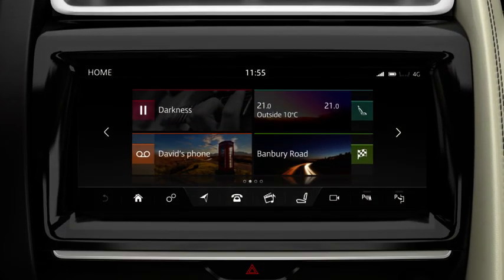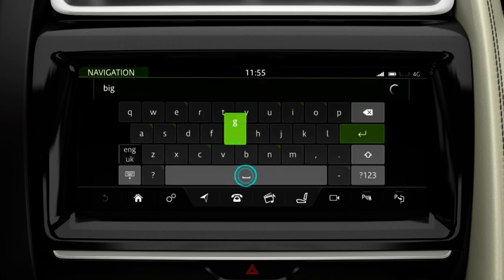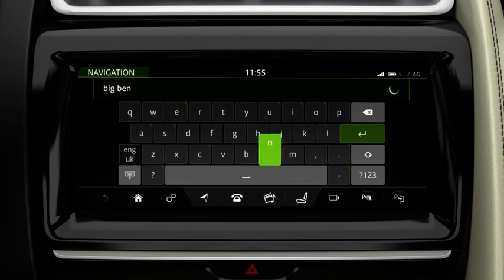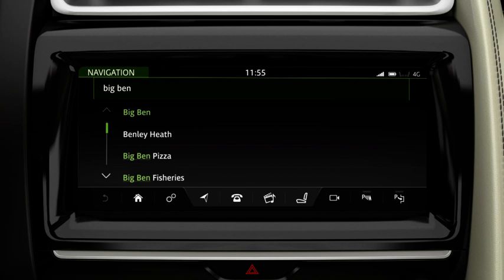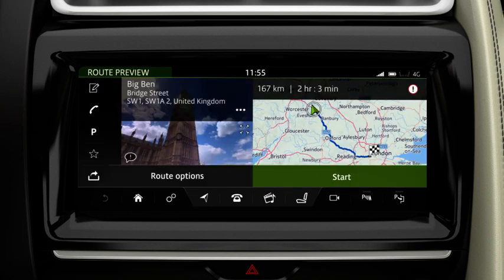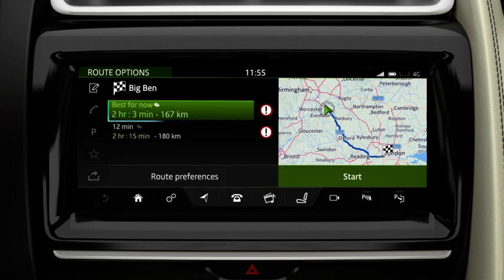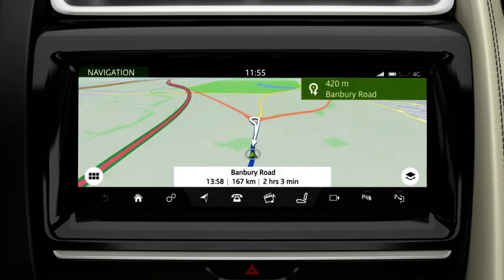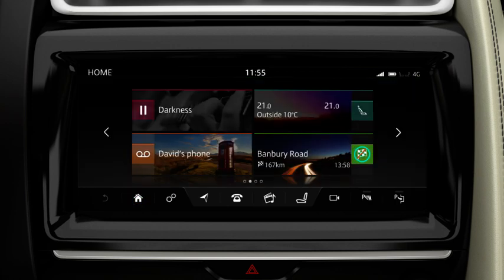How to navigate with InControl Touch Pro | Jaguar E-PACE (17MY)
The navigation system provides premium navigation using the full colour Touch-screen. The navigation system will offer the facility to enter an address by selecting Spell City or Enter Post Code.